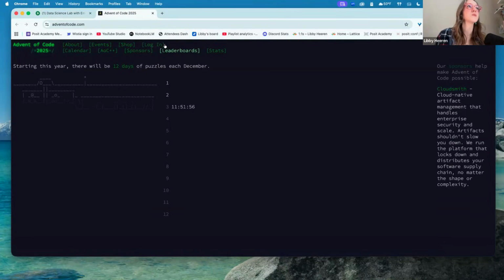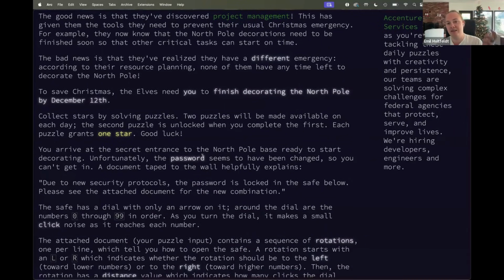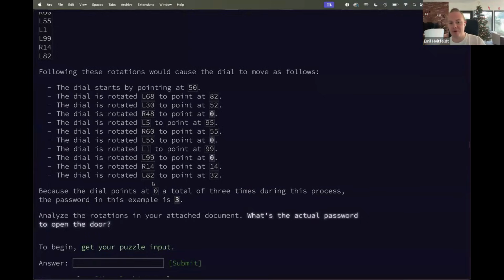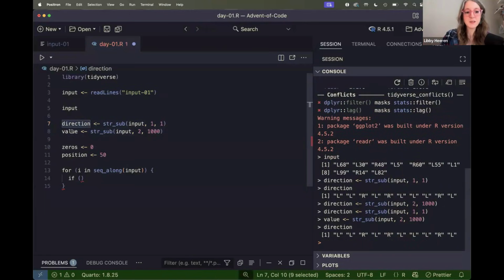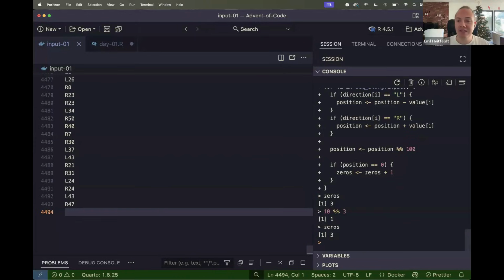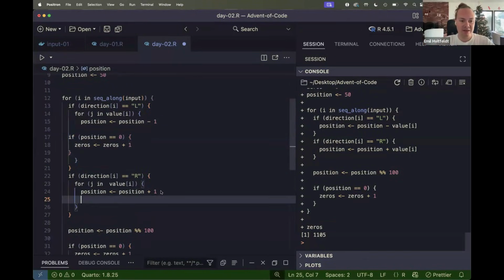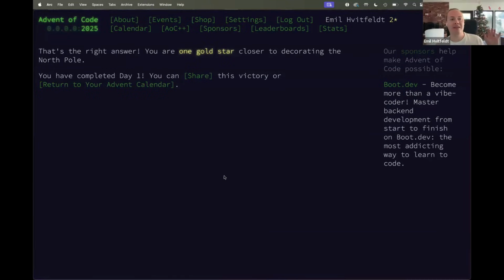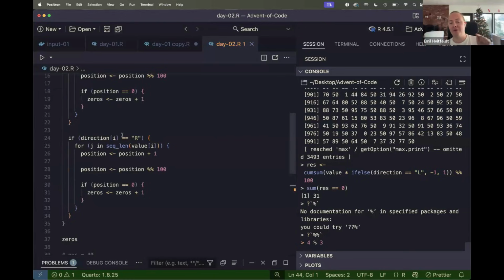Advent of Code for R users | Emil Hvitfeldt | Data Science Lab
The Data Science Lab is a live weekly call. Register at pos.it/dslab! Discord invites go out each week on lives calls. We'd love to have you!

The Lab is an open, messy space for learning and asking questions. Think of it like pair coding with a friend or two. Learn something new, and share what you know to help others grow.

On this call, Libby Heeren is joined by Posit engineer Emil Hvitfeldt as he walks through Day 1 of Advent of Code 2026 using R. This is a super friendly, collaborative, and cheery intro to AoC! Don't forget, you can do Advent of Code at any ole time of year 😉

Hosting crew from Posit: Libby Heeren, Isabella Velasquez, Daniel Chen, Emil Hvitfeldt

Resources from the hosts and chat:

🔗 Kieran Healy shared a reddit post with an Advent of Code answer done in Minecraft

And, for anyone hangin' in there at the end, Emil updated us on Discord that he figured out why his cumsum() didn't work: he forgot to start the dial at 50! Once you fix that, it works to solve part 1 :)

Timestamps
00:00 Introduction
01:01 Tour of the Advent of Code website
02:30 Dashboard overview and puzzle schedule
03:23 How to view and access previous years' events
03:37 Structure of puzzles: Two parts and stars
04:40 Understanding the global leaderboard
05:08 "Does that ASCII art build itself?
06:16 Setting up private leaderboards for friend
07:54 Starting Day 1: Story prompt and mechanics
09:30 Understanding unique puzzle inputs
10:51 Submission feedback and delay penalties
11:44 Safe dial logic: Left, Right, and circularity
12:50 Starting position and Part 1 success criteria
14:09 Setting up the project in Positron
16:26 Strategy for speed: Reading from the bottom up
18:49 Problem-solving strategies: Pen, paper, and visualization
19:22 Walking through the logic with a sample case
20:52 Coding Part 1: Data parsing and vectorization
23:17 Positron keyboard shortcuts for duplicating lines
24:40 Debugging the logic and handling negative numbers
26:03 Explaining the Modulo operator (%%)
28:15 Managing large inputs of over 4,000 instructions
29:21 Submitting Part 1 and transitioning to Part 2
32:03 Part 2 challenge: Counting zero "clicks"
34:02 Brainstorming Part 2 code modifications
36:19 Checking important warnings for edge cases
37:00 Coding Part 2: Nested loops and incrementing counters
38:23 Hint: Modulo vs. integer division
40:40 Success with the Part 2 test case
42:30 Alternative method: Vectorized cumulative sums
45:29 "What's the difference between % and %%?" (percent vs modulo)
46:50 Mathematical optimization to avoid inner loops